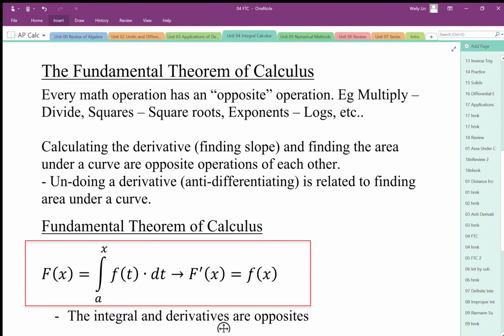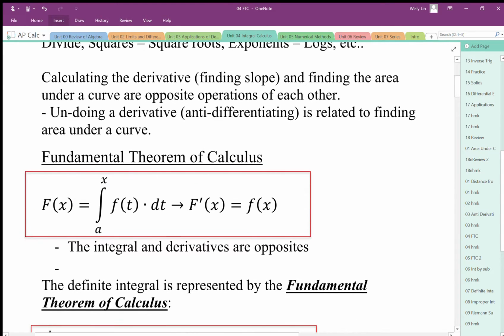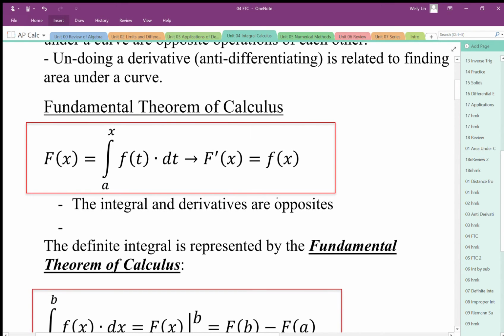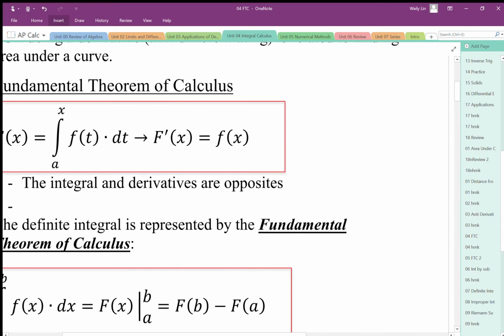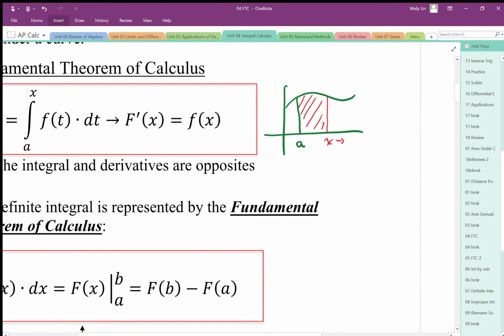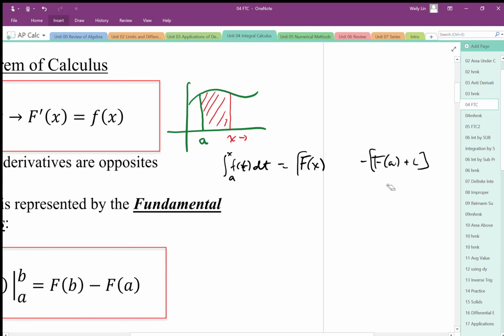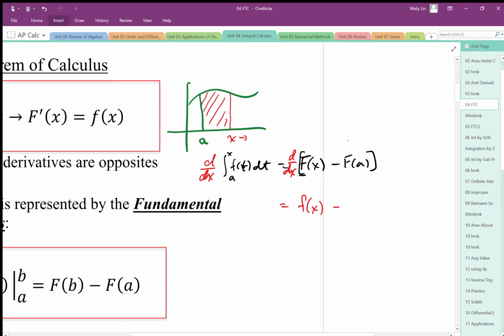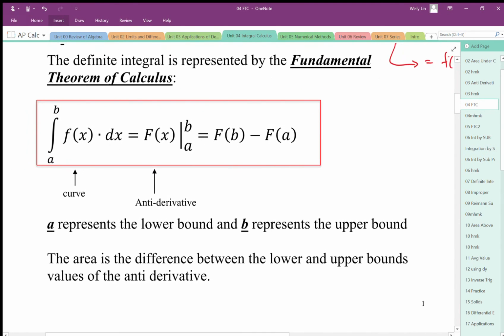06 The Fundamental Theorem of Calculus Part1